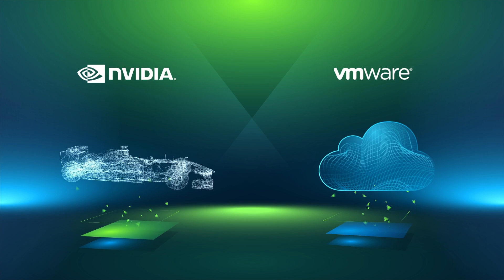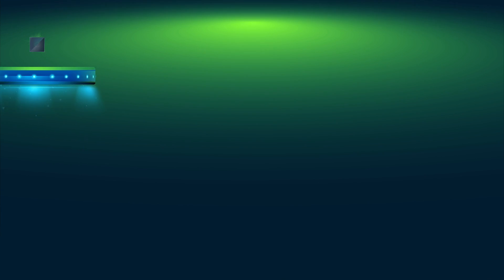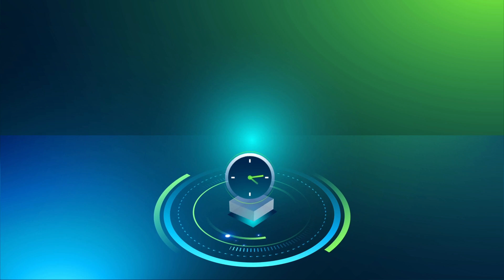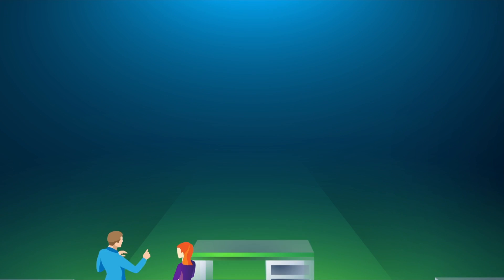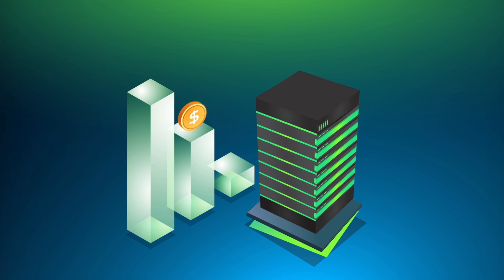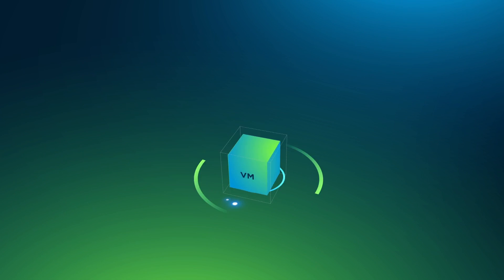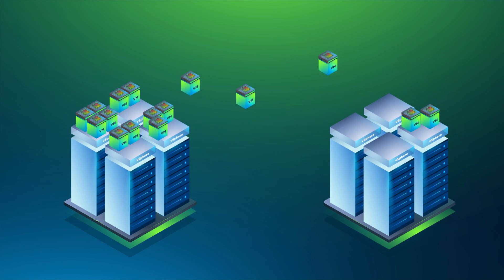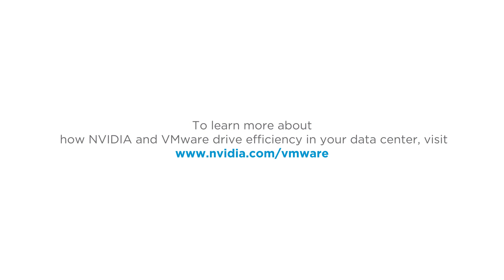Powering Mixed Workloads with NVIDIA and VMware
Learn how NVIDIA and VMware power advanced visualization, compute, and AI workloads to bring professionals across industries significant improvements in productivity, output accuracy, and time to market.